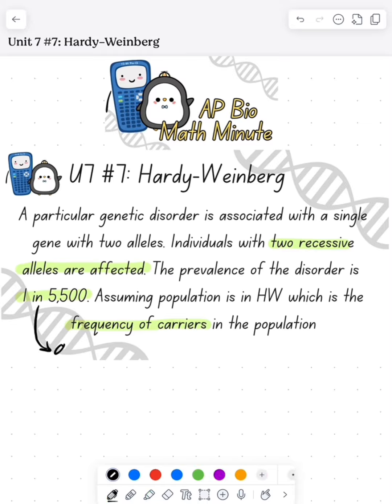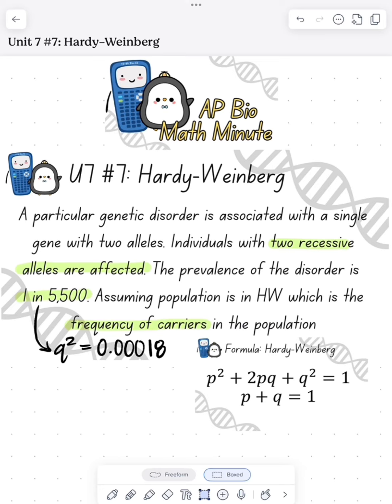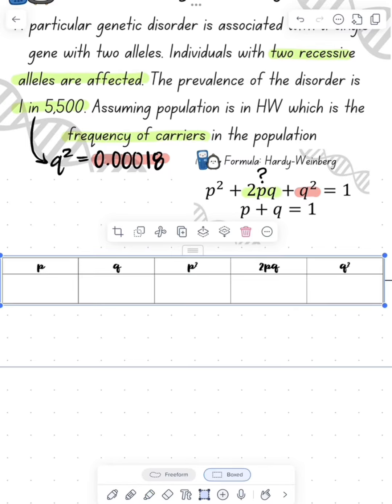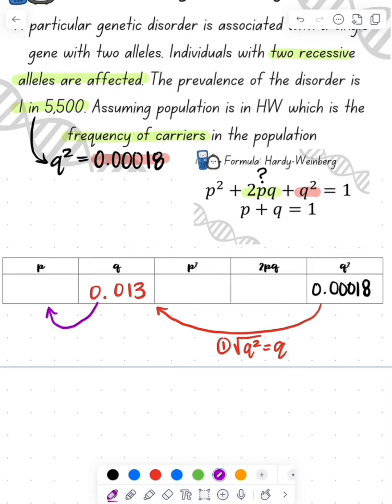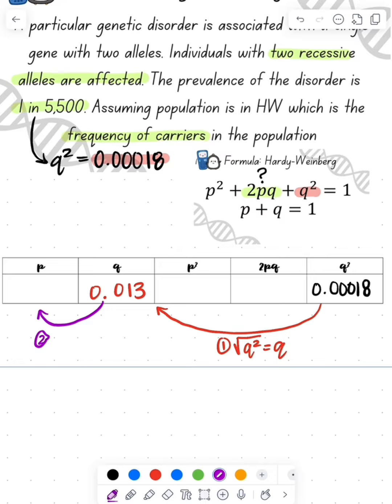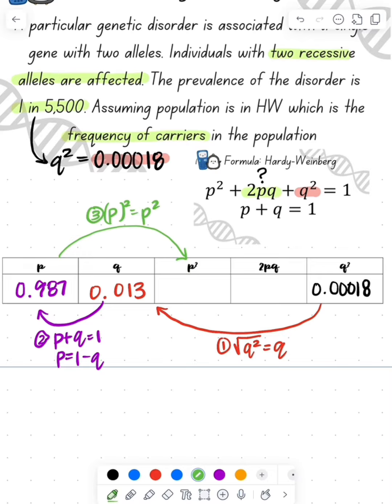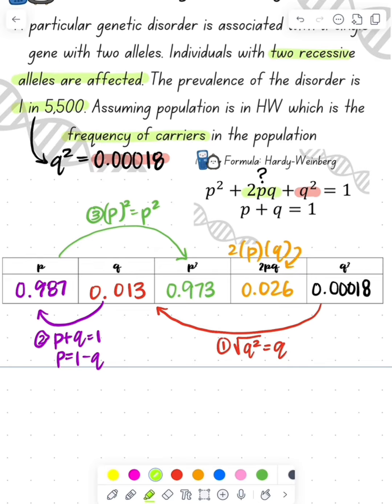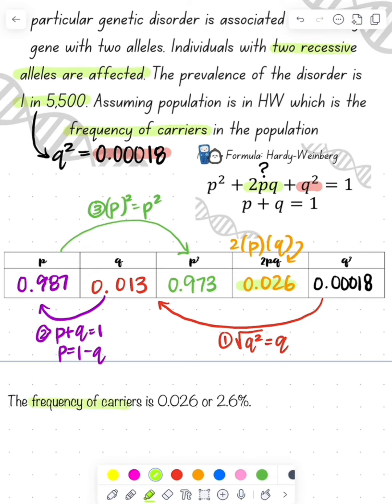MM55 AP Bio Math Minute: Hardy-Weinberg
✨AP Bio Math Minute: Hardy-Weinberg✨